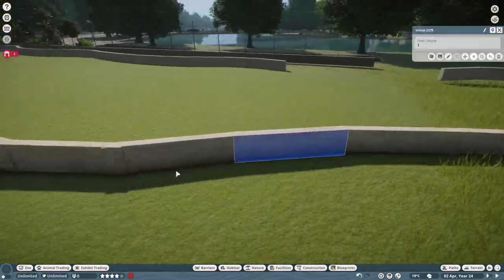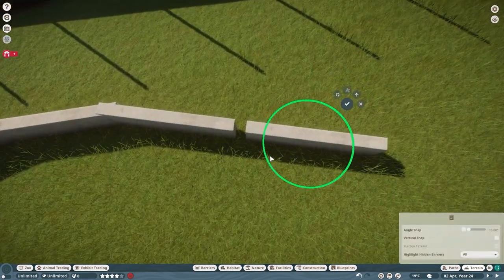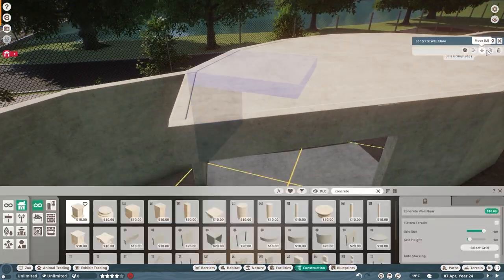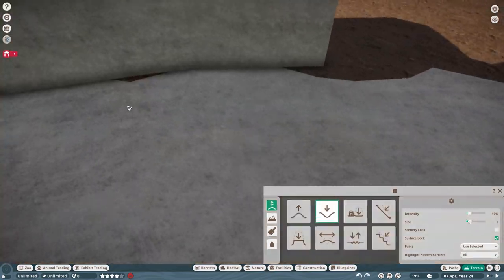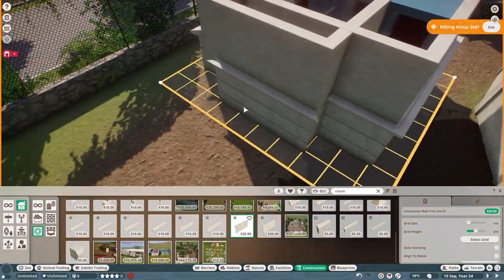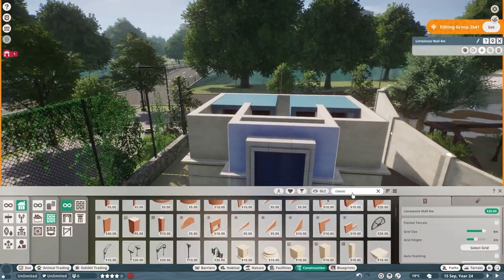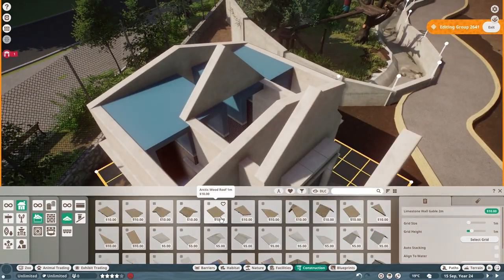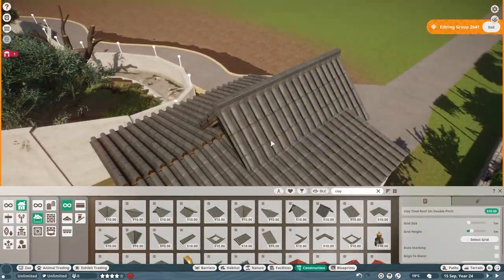Two Habitats for Bears | Tampton Zoo EP7 | Planet Zoo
Ladies and gentlemen, and everyone in between and beyond! Welcome to the seventh episode of Tampton Zoo! Today we are adding two new species of bears to our zoo! The habitats are inspired by Polar Bear and European Brown Bear habitat from Warsaw Zoo in Poland which both have controversial stories and their own problems which I talk about more during the episode, so not that good of an inspiration animal welfare wise but building wise I really like the idea they went for, just not the right animal for the habitat. Nonetheless, I hope you like the build and the whole episode!

If you're interested in checking out this build in the game here's the link to the item on Steam Workshop:

00:00 Speedbuild
22:29 Cinematic Shots